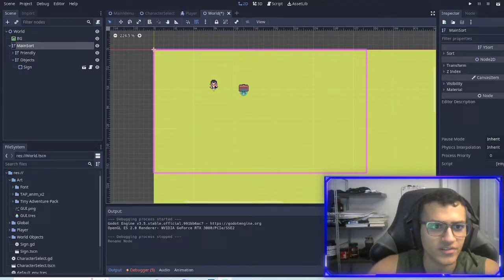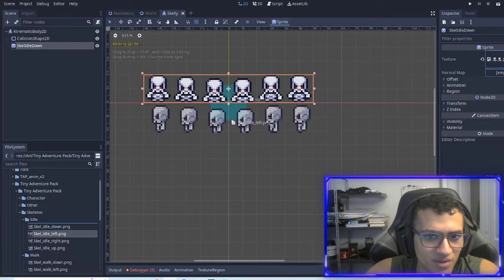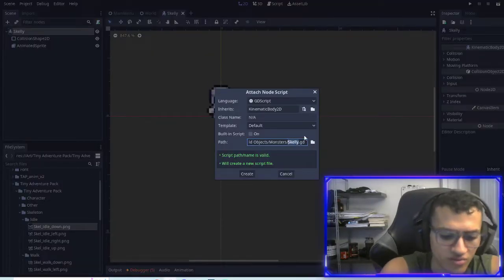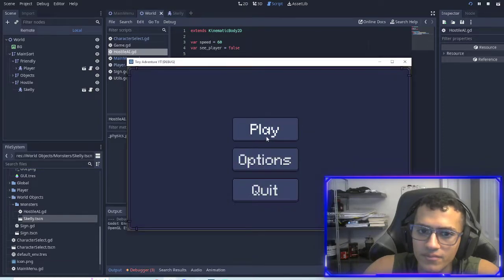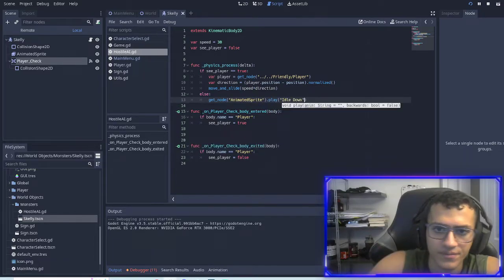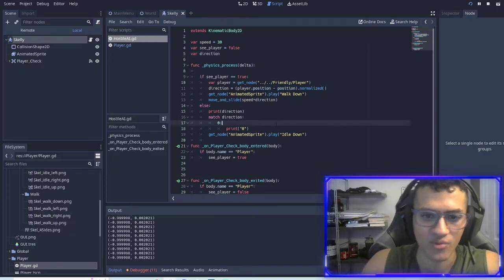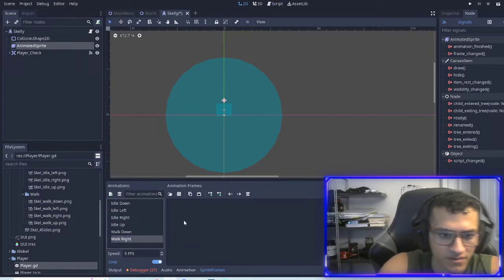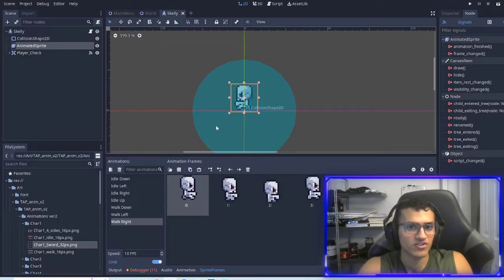Setting Up Hostile Skeleton AI to Chase Player! || Part 6 - Godot Engine Tutorial 2D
In this video we create an AI skelly that chases our player using an area2d as well! Let's get started on our Zelda RPG Action-Adventure replica!